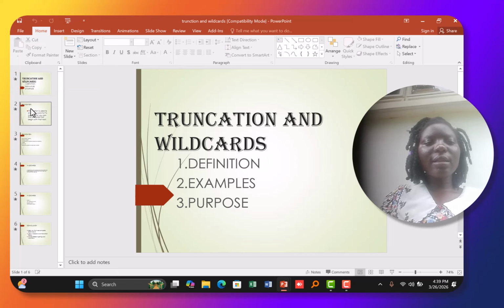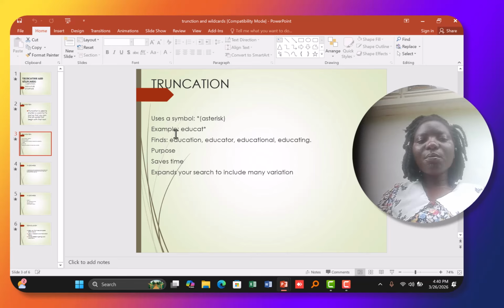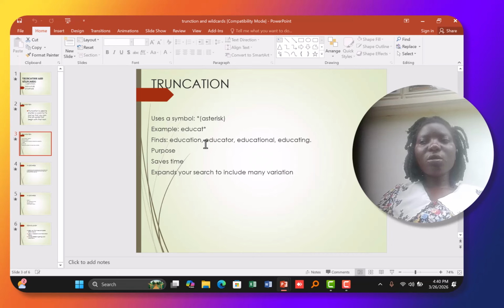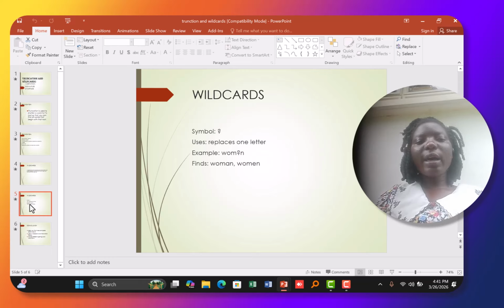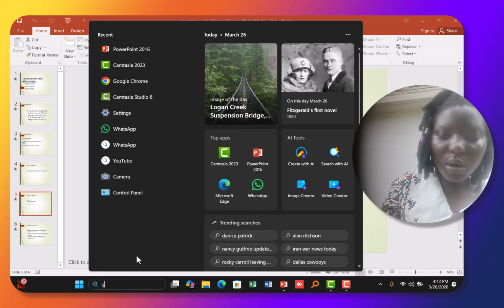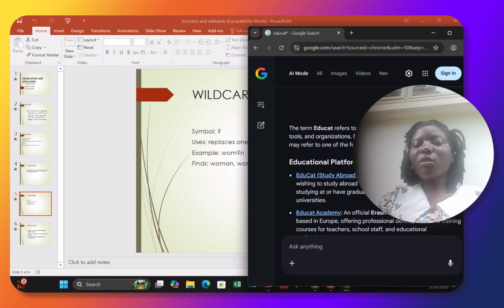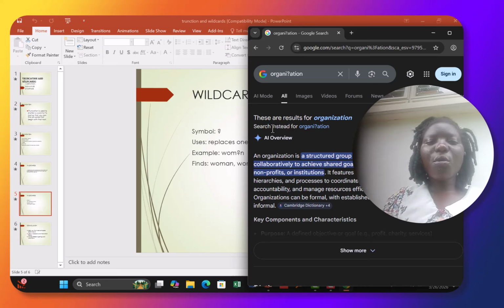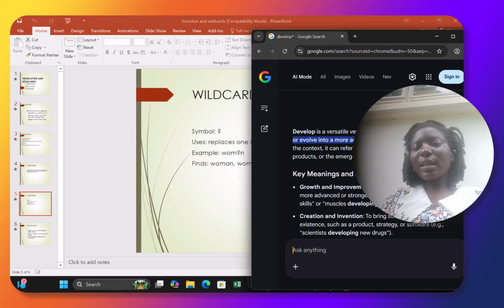HOW TO USE TRUNCATION AND WILDCARDS IN RESEARCH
This explains how these techniques help you find  more relevant information quickly by expanding your search terms.